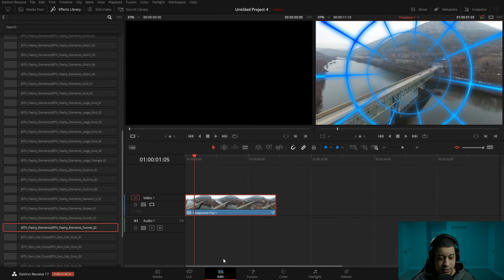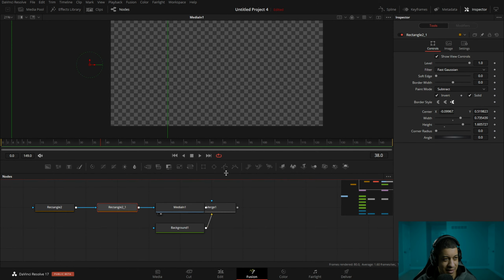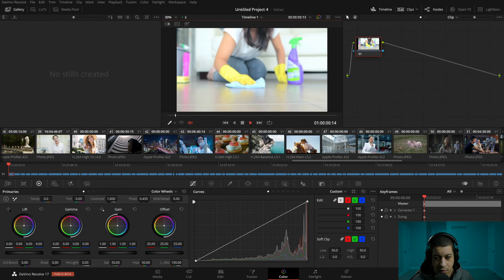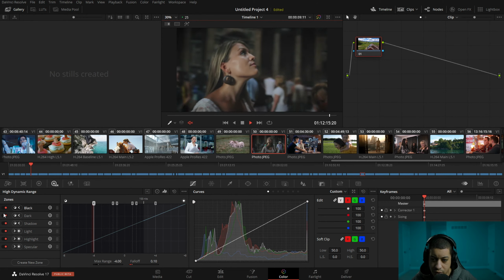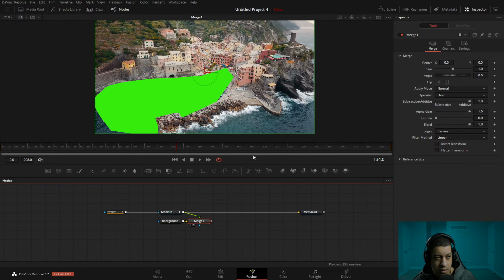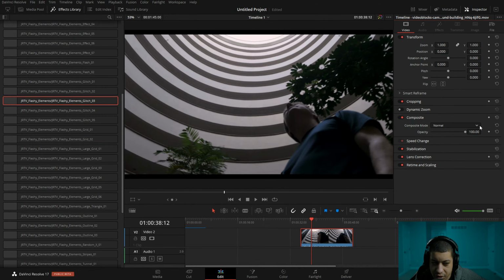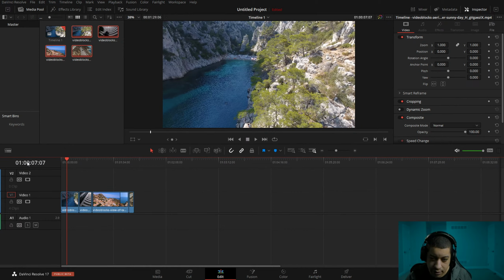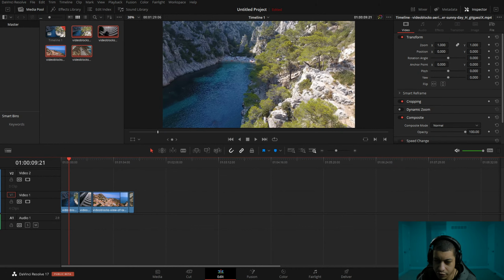Random DaVinci Resolve Stuff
(Camera Used)
Blackmagic Design URSA 4.6K G2
Zeiss Otus 28mm
AJA U-TAP SDI